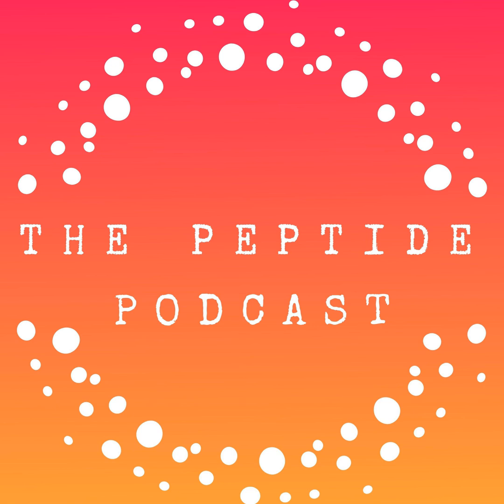Peptide Therapies for Back Pain Management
Back pain is a common health condition affecting millions of people worldwide, decreasing their quality of life and productivity. Traditional treatments often provide temporary relief, prompting the search for innovative therapies. Peptide therapies have shown promising results in addressing back pain.

In this podcast, we'll talk about the common causes of back pain, traditional treatments used to treat back pain, and peptide therapies used for back pain management.

Top Episodes:
Injectable BPC-157 vs Oral BPC-157